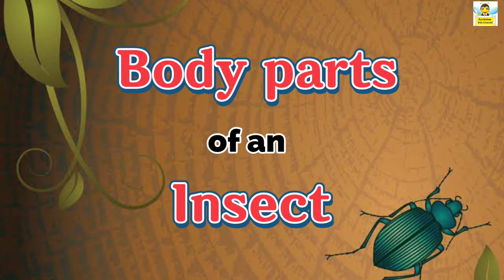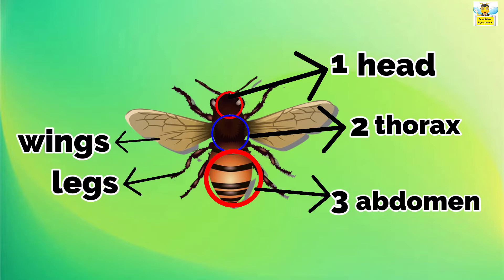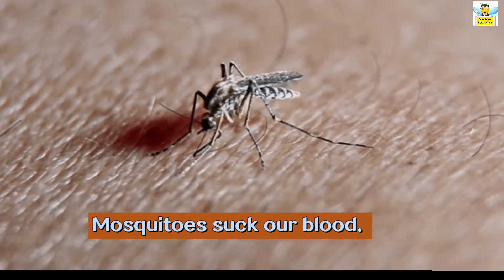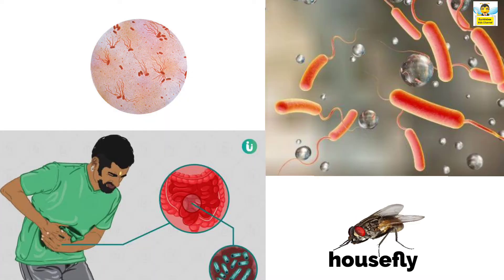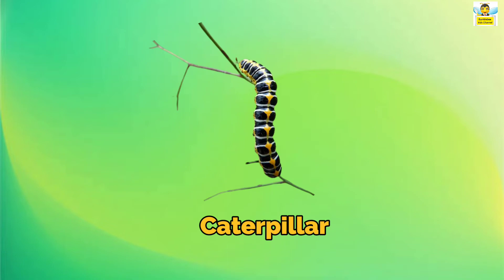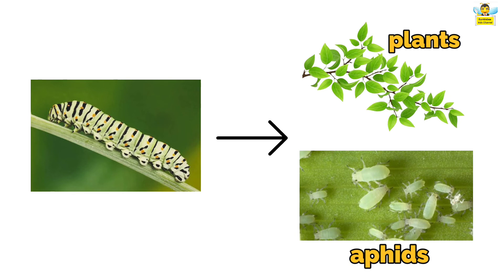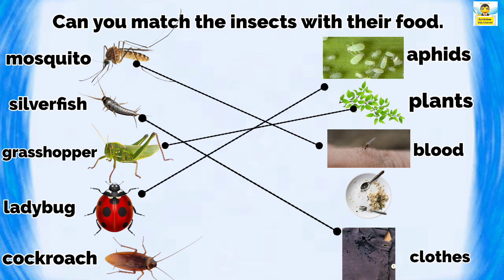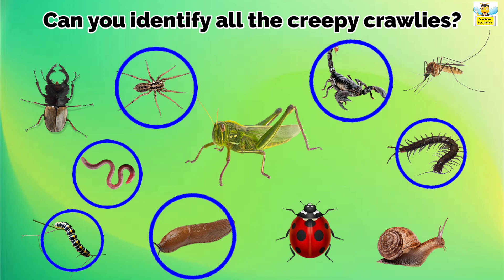Insects/Insects for kids/learn about Insects and creepy crawlies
Learn about the names of insects ,their food habits body features, names of creepy crawlies, difference between insects and creepy crawlies and food habits of creepy crawlies.

What are insects?where do we find them?What are the body parts of an insect?What do insects eat?What are creepy crawlies?How to identify insects and creepy crawlies?What creepy crawlies like to eat?
All these are clearly displayed in this video.
Watch till end and explore practice time questions to evaluate  understanding about the concept.
For more learning videos visit:Bumblebee kids channel:UCJdcS4myyZoNsndnESZJMFQ